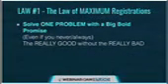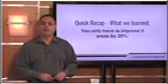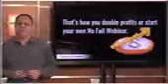Best webinar training ever by Mike Filsaime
Do you want to know, how to make high converting webinar? How to earn huge money even during the webinar? How to gain the trust of webinar participants? Here is complete webinar training..